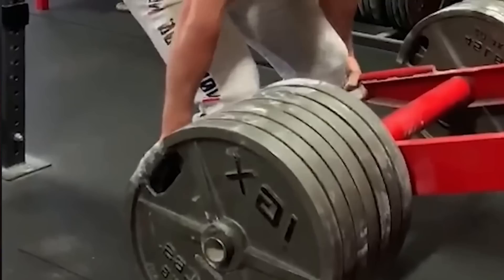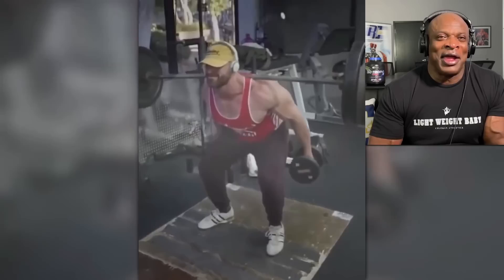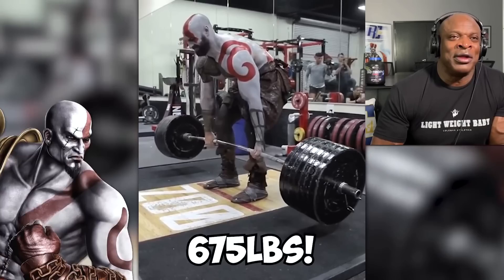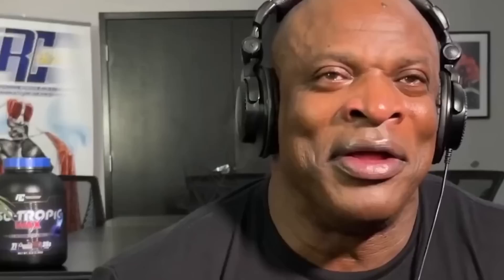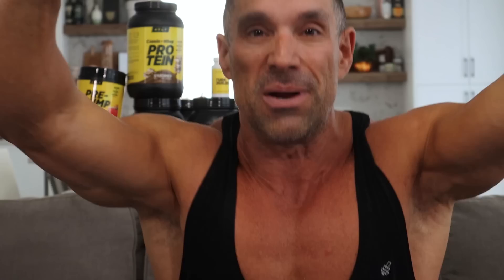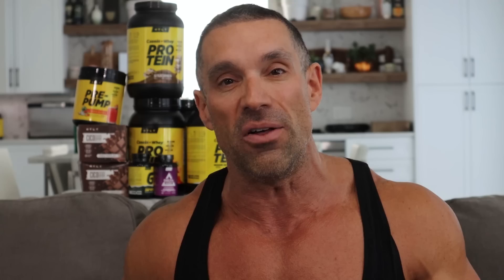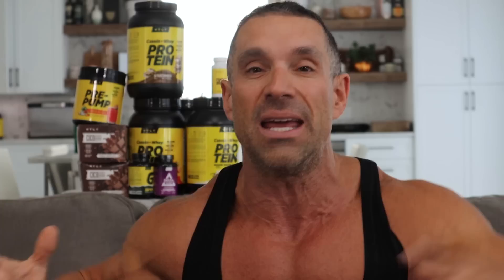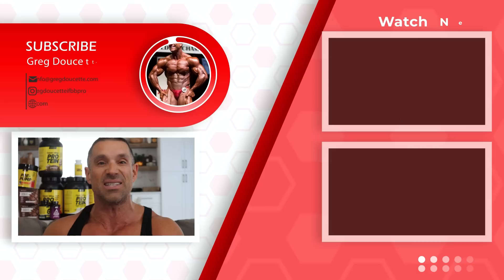Reacting To Bradly Martin's Greatest Feats Of Strength